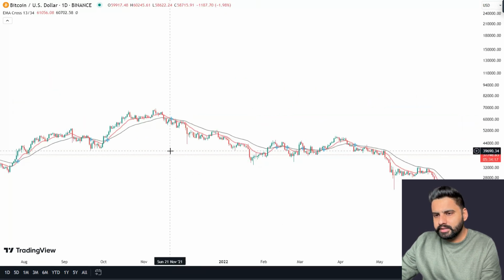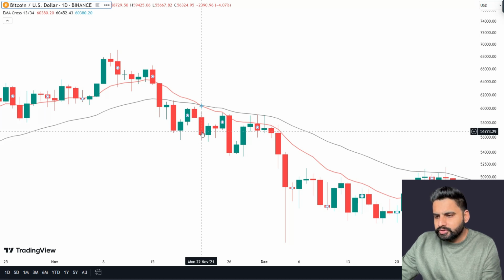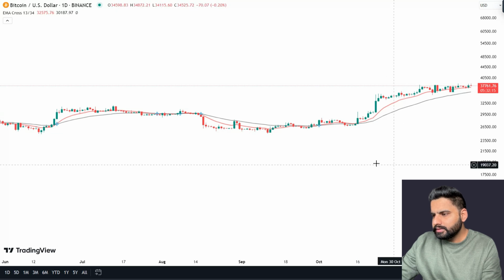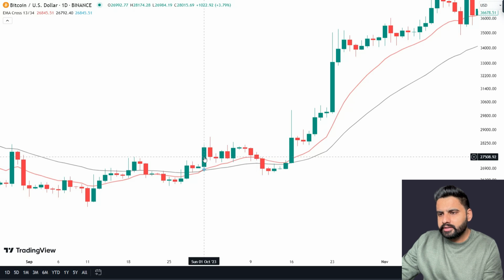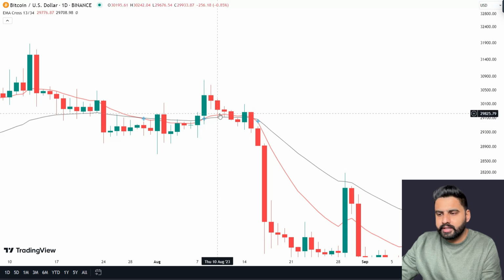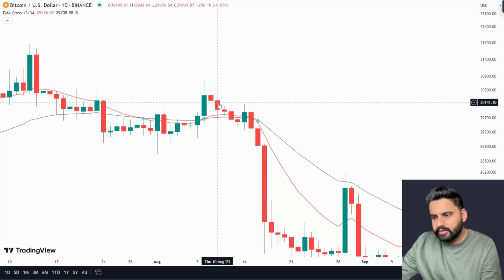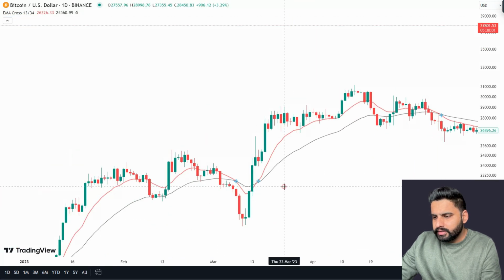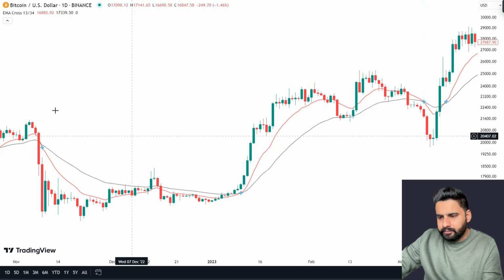How to Exit Stock before it Crashes by Kang Trades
Today in this video, I have talked about how you can exit a stock before it crashes.

In this strategy, I am using a simple Exponential Moving Average of 13 and 34 with no additional indicators on bitcoin

☐ Liked?

These Intraday/positional trades are based on Price Action such as Support/Resistance levels, double top, double bottom, trend lines, triangular patterns, flag patterns and many more. Apart from this I use some Technical Indicators such as Moving Averages to find bullish/bearish stocks and sometimes to do mean reversion trading. I use RSI (Relative strength Index) mainly for finding divergences.